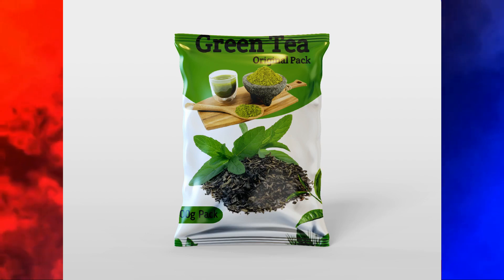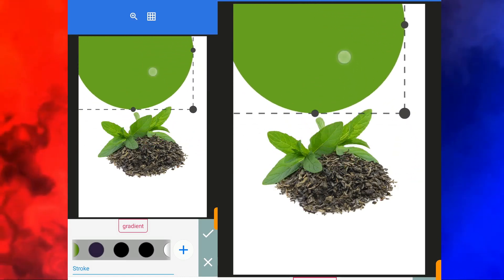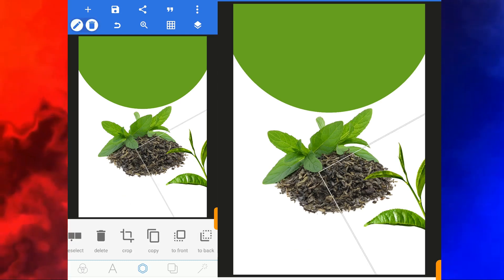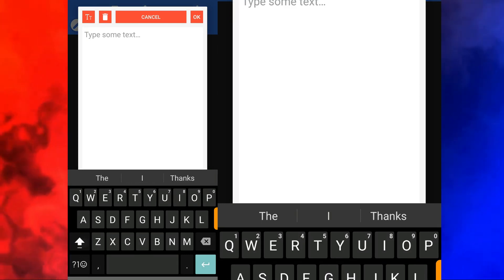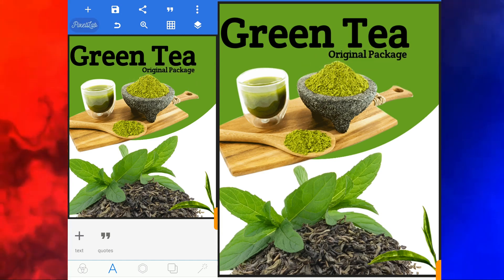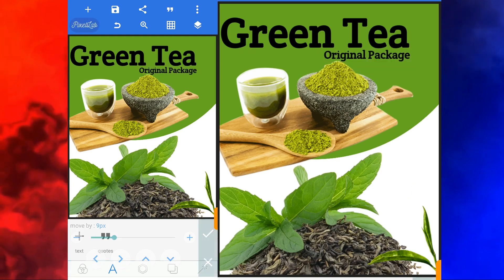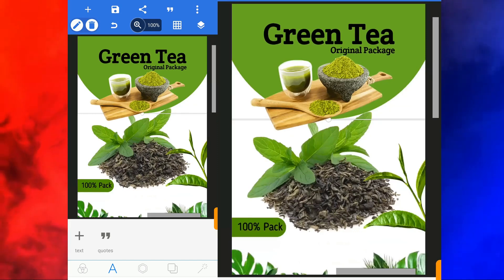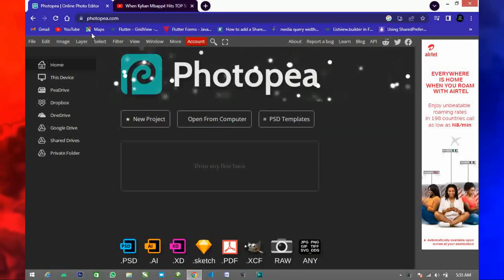How to add mockup in product design with PixelLap 2023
in this video, you will learn how to add mockup in product design with PixelLap

MY HANDLE: @Onlinebillion